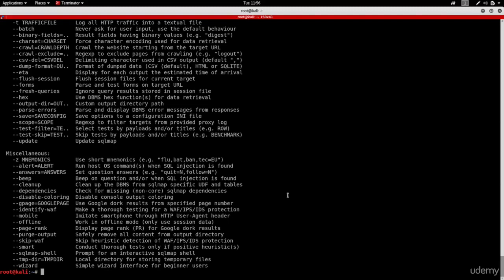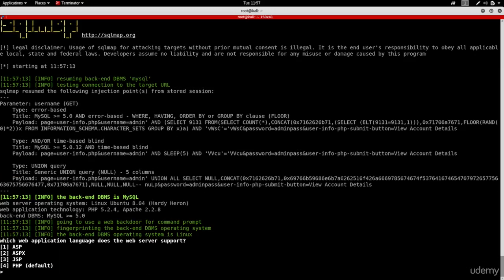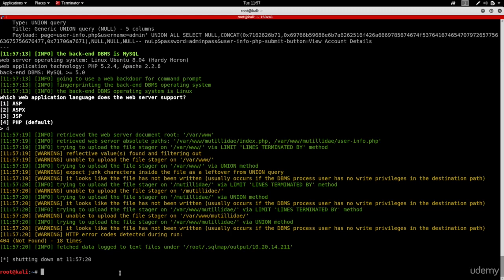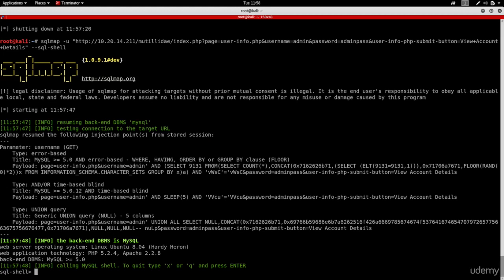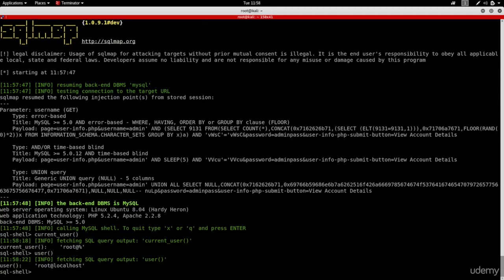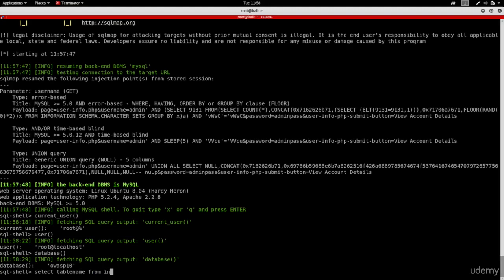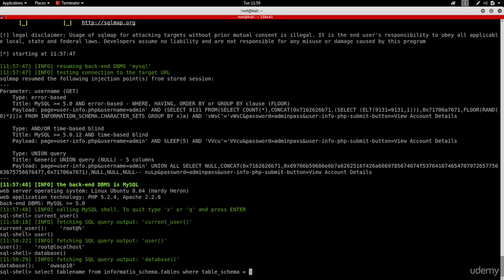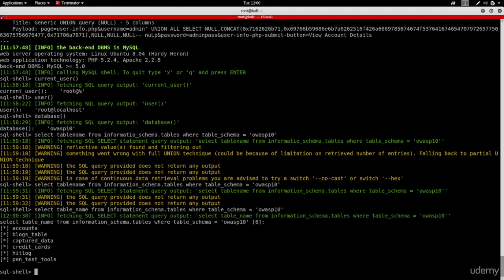13.10. Getting a Direct SQL Shell using SQLmap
Website Hacking / Penetration Testing & Bug Bounty Hunting

What you will learn:
Install hacking lab & needed software (works on Windows, OS X and Linux).
Discover, exploit and mitigate a number of dangerous vulnerabilities.
Use advanced techniques to discover and exploit these vulnerabilities.
Bypass security measurements and escalate privileges.
Intercept requests using a proxy.
Hack all websites on same server.
Bypass filters and client-side security
Adopt SQL queries to discover and exploit SQL injections in secure pages
Gain full control over target server using SQL injections
Discover & exploit blind SQL injections
Install Kali Linux – a penetration testing operating system
Install windows & vulnerable operating systems as virtual machines for testing
Learn linux commands and how to interact with the terminal
Learn linux basics
Understand how websites & web applications work
Understand how browsers communicate with websites
Gather sensitive information about websites
Discover servers, technologies and services used on target website
Discover emails and sensitive data associated with a specific website
Find all subdomains associated with a website
Discover unpublished directories and files associated with a target website
Find all websites hosted on the same server as the target website
Discover, exploit and fix file upload vulnerabilities
Exploit advanced file upload vulnerabilities & gain full control over the target website
Discover, exploit and fix code execution vulnerabilities
Exploit advanced code execution vulnerabilities & gain full control over the target website
Discover, exploit & fix local file inclusion vulnerabilities
Exploit advanced local file inclusion vulnerabilities & gain full control over the target website
Exploit advanced remote file inclusion vulnerabilities & gain full control over the target website
Discover, fix, and exploit SQL injection vulnerabilities
Bypass login forms and login as admin using SQL injections
Writing SQL queries to find databases, tables and sensitive data such as usernames ad passwords using SQL injections
Bypass filtering, and login as admin without password using SQL injections
Bypass filtering and security measurements
Read / Write files to the server using SQL injections
Patch SQL injections quickly
Learn the right way to write SQL queries to prevent SQL injections
Discover basic & advanced reflected XSS vulnerabilities
Discover basic & advanced stored XSS vulnerabilities
Discover DOM-based XSS vulnerabilities
How to use BeEF framwork
Hook victims to BeEF using reflected, stored and DOM based XSS vulnerabilities
Steal credentials from hooked victims
Run javascript code on hooked victims
Create an undetectable backdoor
Hack into hooked computers and gain full control over them
Fix XSS vulnerabilities & protect yourself from them as a user
What do we mean by brute force & wordlist attacks
Create a wordlist or a dictionary
Launch a wordlist attack and guess admin’s password
Discover all of the above vulnerabilities automatically using a web proxy
Run system commands on the target webserver
Access the file system (navigate between directories, read/write files)
Download, upload files
Bypass security measurements
Access all websites on the same webserver
Connect to the database and execute SQL queries or download the whole database to the local machine

Requirements:

Basic IT Skills
No Linux, programming or hacking knowledge required.
Computer with a minimum of 4GB ram/memory
Operating System: Windows / OS X / Linux

Who this course is for:

Anybody who is interested in learning website & web application hacking / penetration testing
Anybody who wants to learn how hackers hack websites
Anybody who wants to learn how to secure websites & web applications from hacker
Web developers so they can create secure web application & secure their existing ones
Web admins so they can secure their websites